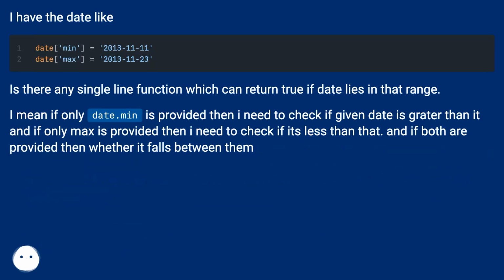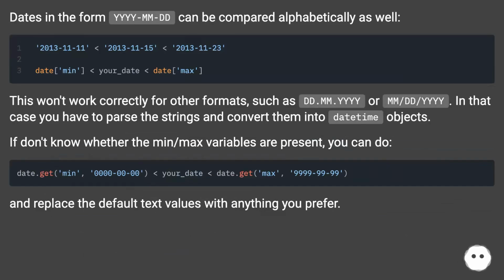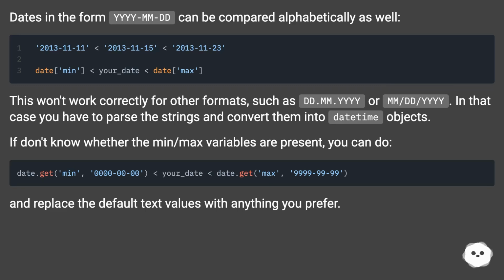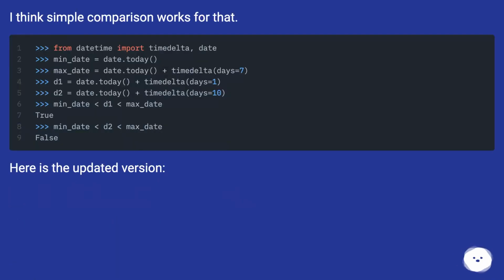How can i find if the date lies between two dates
Chapters
00:00 How Can I Find If The Date Lies Between Two Dates
00:29 Accepted Answer Score 8
00:59 Answer 2 Score 2
01:23 Answer 3 Score 1
01:31 Thank you